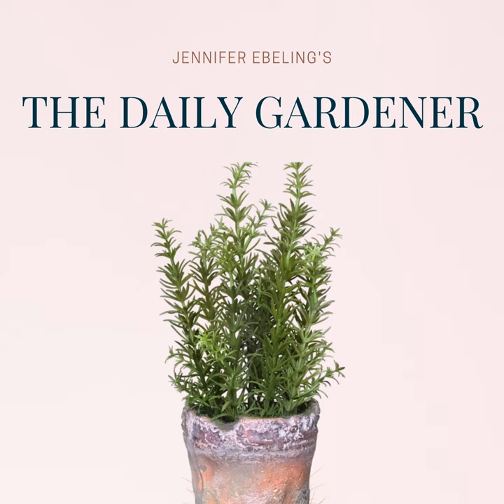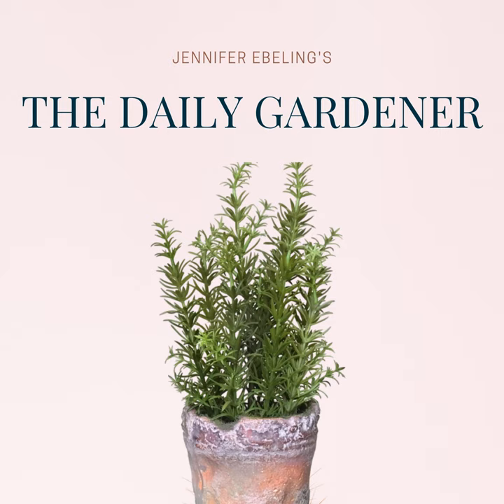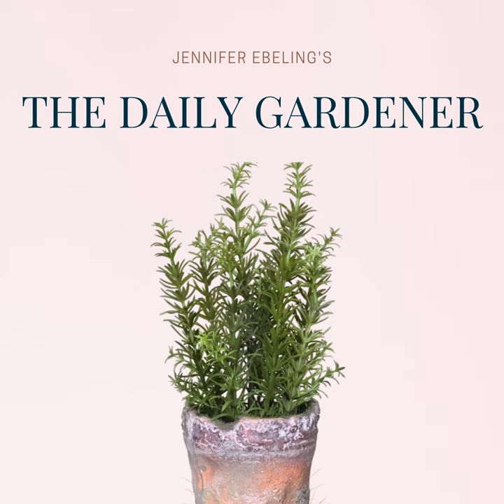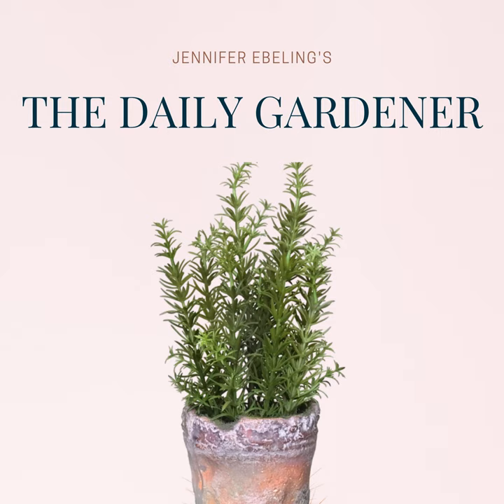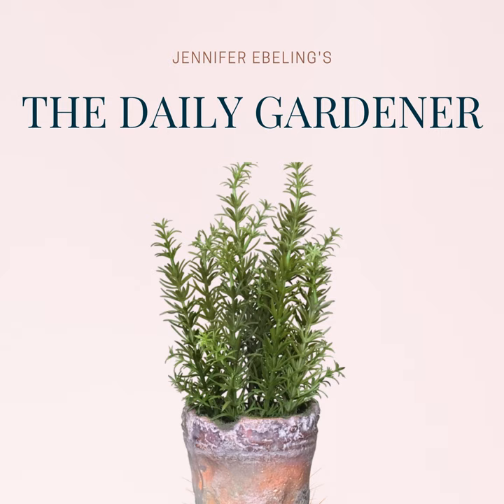April 13, 2021 The Arts and Crafts Movement, Eudora Welty, Mary Strong Clemens, The Rush of...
Today we celebrate a writer and avid gardener who, as an adult, gardened beside her mother for decades. We'll also learn about a botanist and prolific plant collector who traveled along with her minister husband as he worked in the Philippines. We hear some thoughts about how quickly spring goes by. We Grow That Garden Library™ with a book about Sir Joseph Dalton Hooker. And then we’ll wrap things up with International Plant Appreciation Day.   And she will. It's just that easy.   The Daily Gardener Friday Newsletter Sign up for  the FREE Friday Newsletter featuring:

A personal update from me Garden-related items for your calendar The Grow That Garden Library™ featured books for the week Gardener gift ideas Garden-inspired recipes Exclusive updates regarding the show  Plus, each week, one lucky subscriber wins a book from the Grow That Garden Library™ bookshelf.   Gardener Greetings Send your garden pics, stories, birthday wishes, and so forth to Curated News An introduction to the gardens of the Arts and Crafts Movement | House &amp; Garden | Judith B. Tankard Facebook Group If you'd like to check out my curated news articles and original blog posts for yourself, you're in luck. I share all of it with the Listener Community in the Free Facebook Group - The Daily Gardener Community. So, there’s no need to take notes or search for links. The next time you're on Facebook, search for Daily Gardener Community, where you’d search for a friend... and request to join. I'd love to meet you in the group.